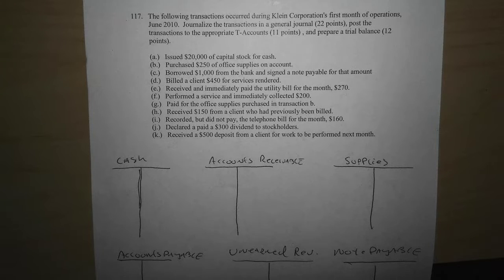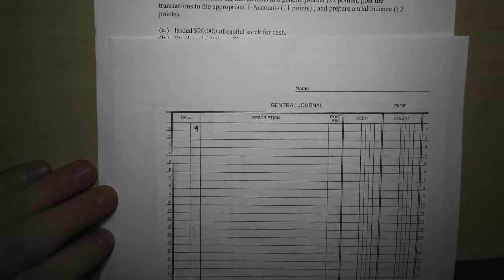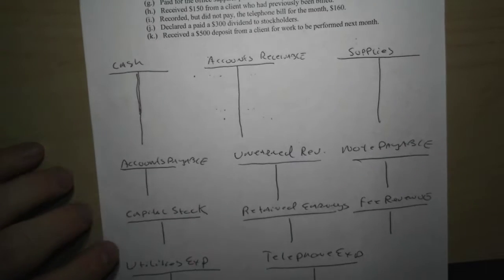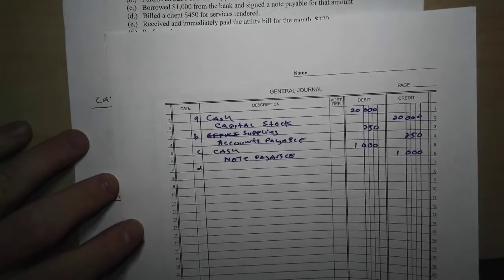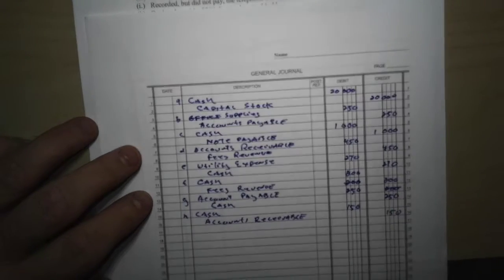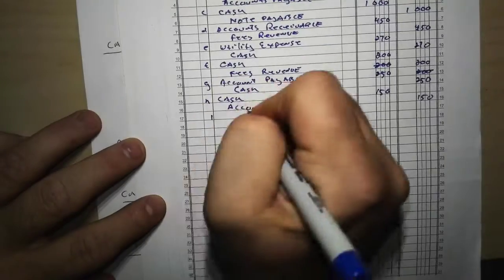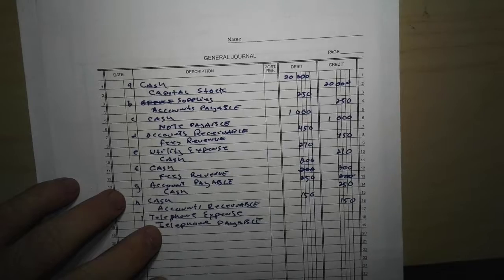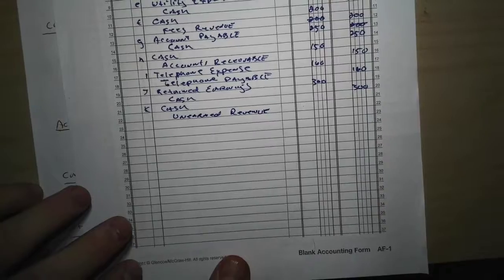Financial Accounting Transactions